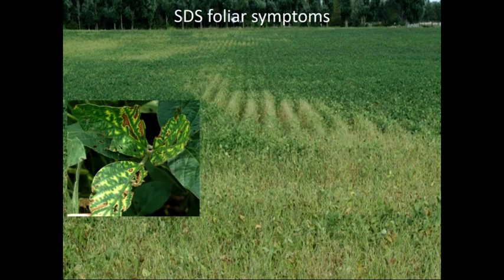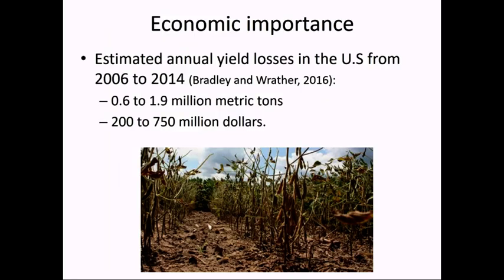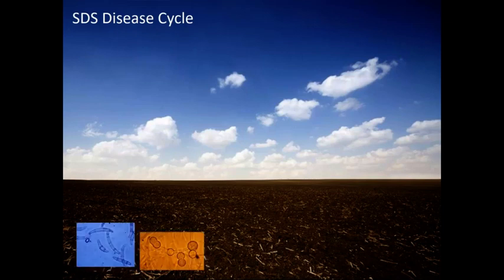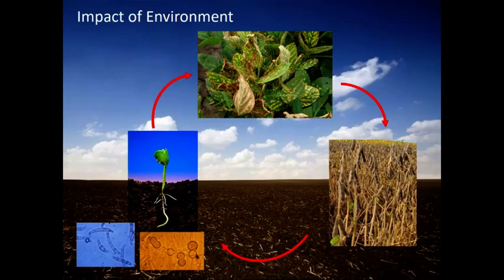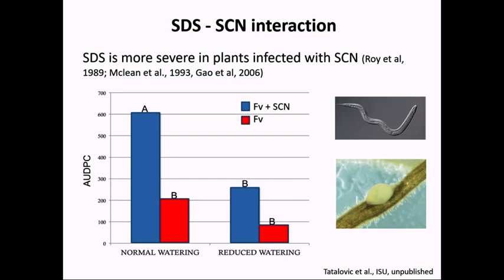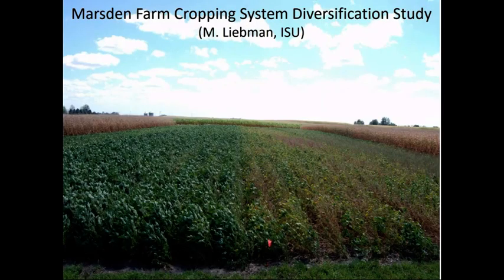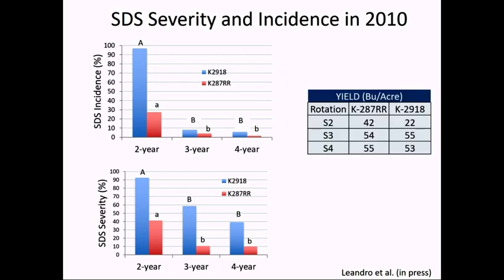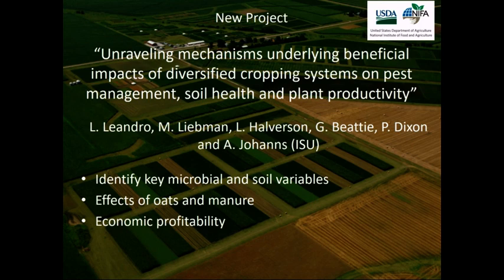Sudden Death Syndrome - Leonor Leandro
Leonor Leandro, Iowa State University
Sudden Death Syndrome in the United States